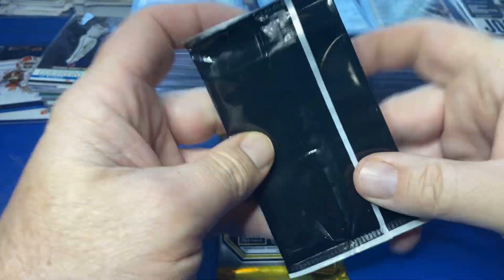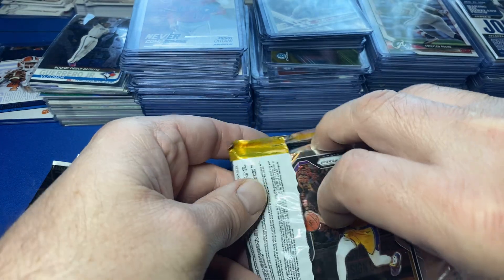Local buy Topps & Bowman Juan Soto Shohei Ohtani Ronald Acuna Jr Vladimir Guerrero Jr ++++